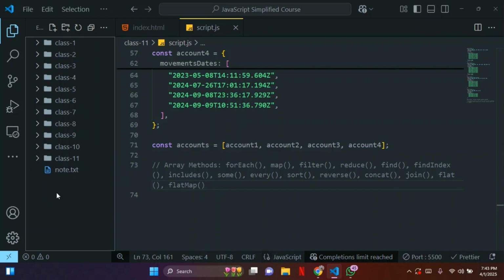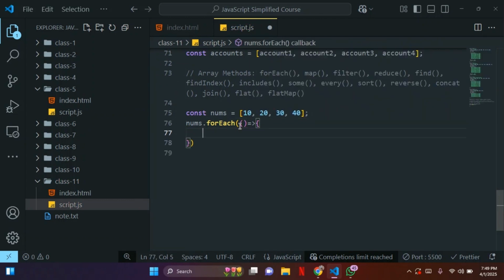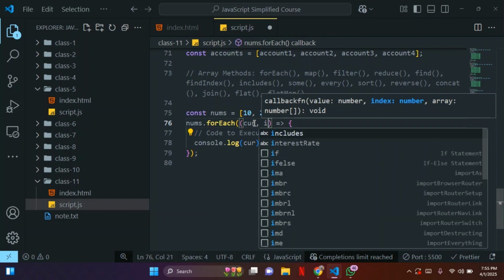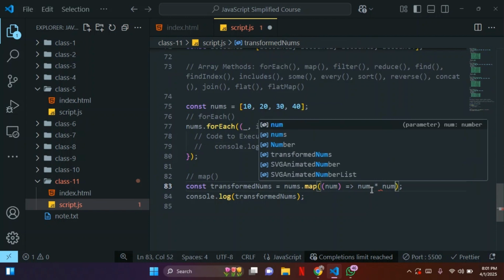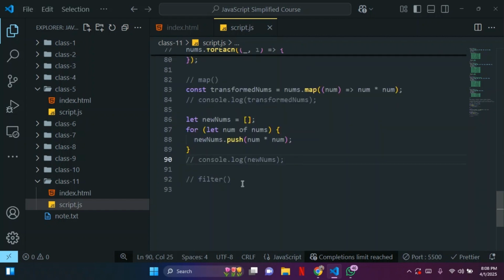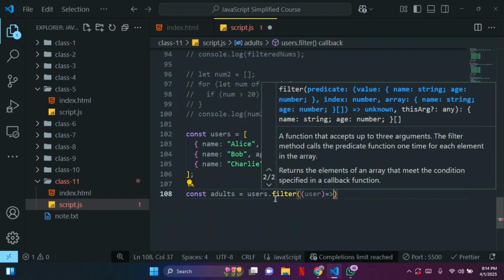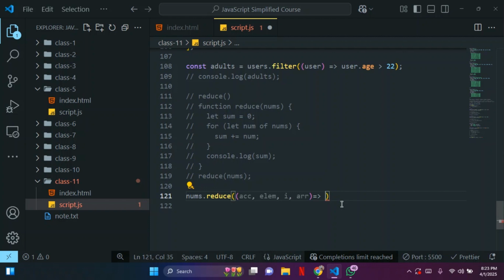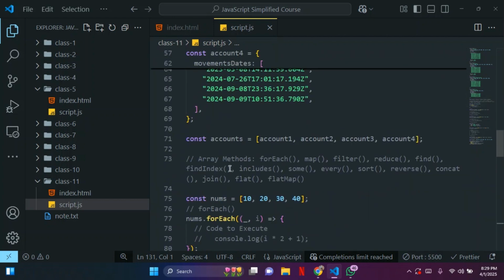JavaScript Simplified Course - Class 11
Array Method